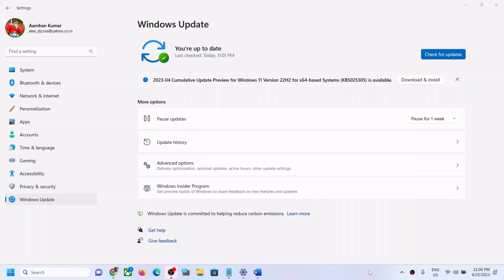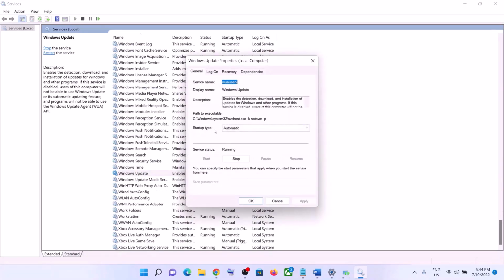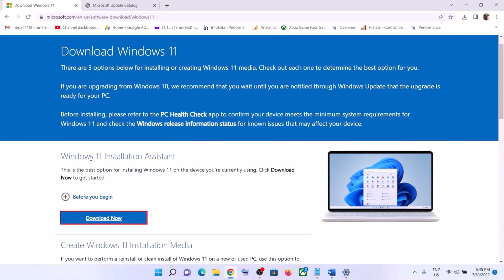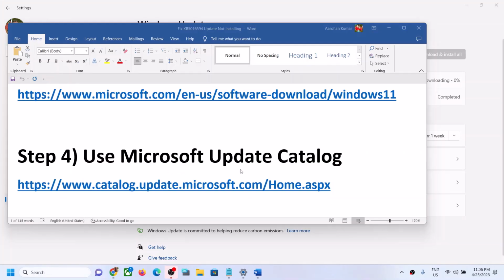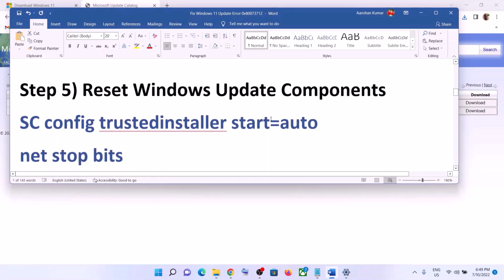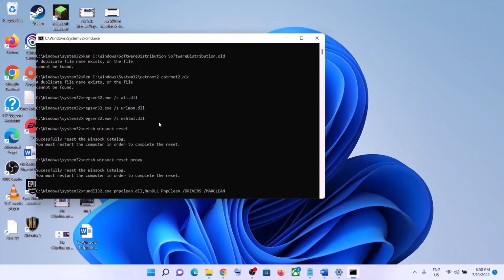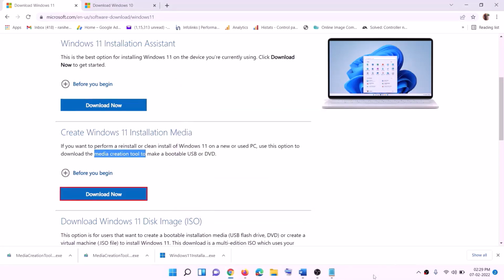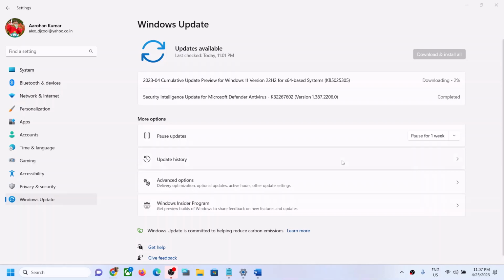Fix Windows 11 Update KB5025305 Not Installing/Downloading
Fix Windows 11 Update KB5025305 Not Downloading/Installing On PC,Fix Unable to Update Windows 11 KB5025305 update, Fix Error Code when installing Update KB5025305 On Windows 11